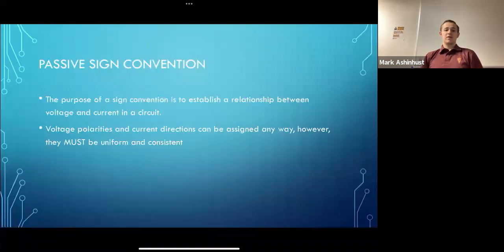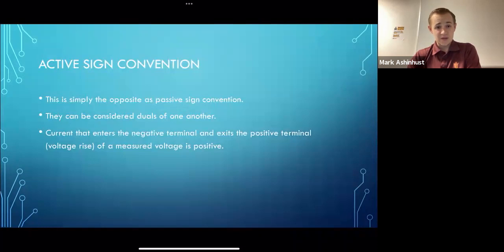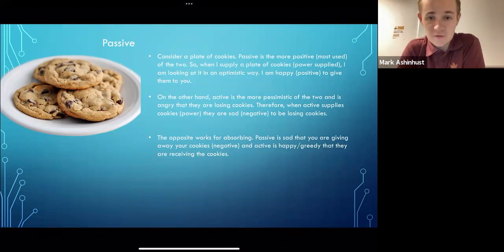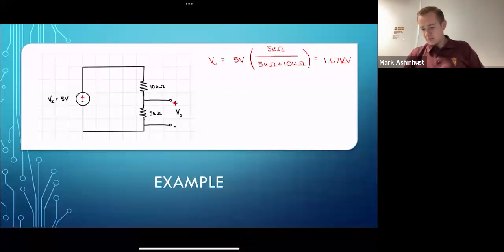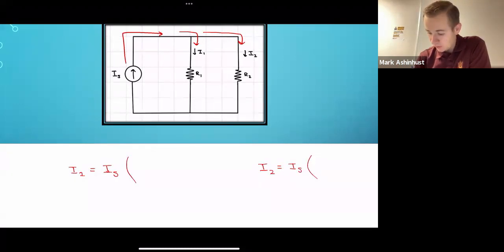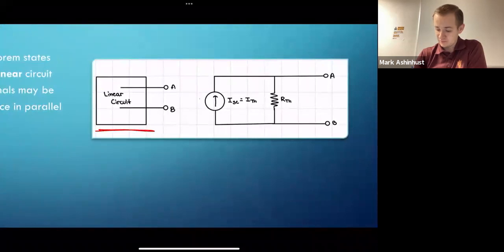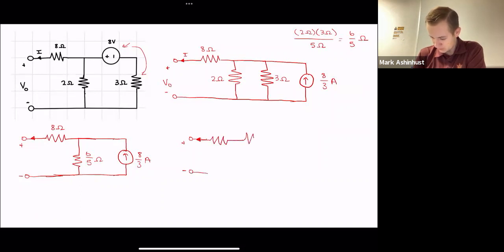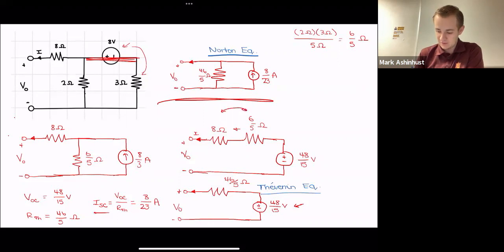Passive/Active Sign Convention, Voltage/Current Dividers, Thevenin/Norton Equivalent Review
This is a short review on the basics of Passive/Active Sign Convention, Voltage/Current Dividers and Thevenin/Norton Equivalent circuits. I cover the relationships and functions of each of these circuits.

Basic computation of circuits rely on these fundamental methods and should be well understood.
This video attempts to make those methods more clear and understandable.